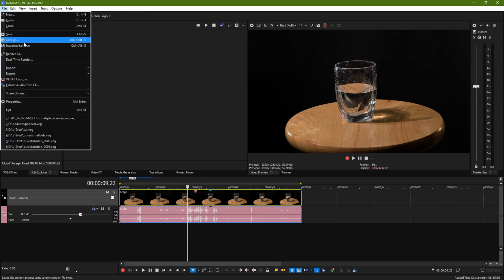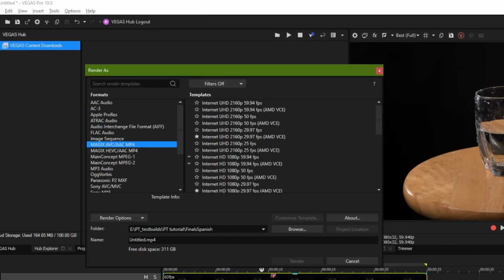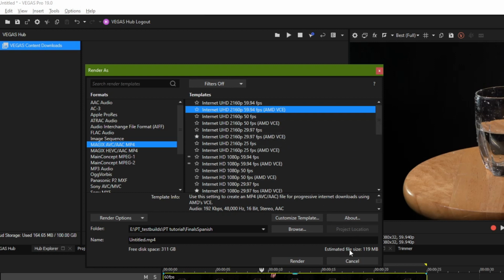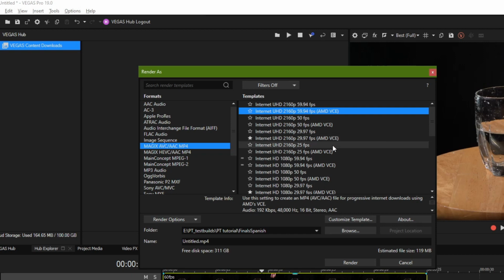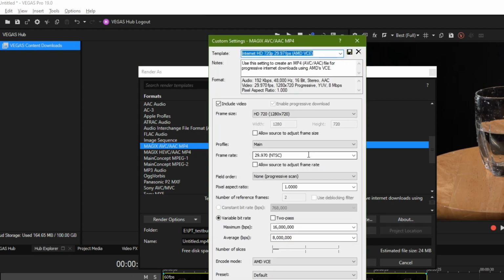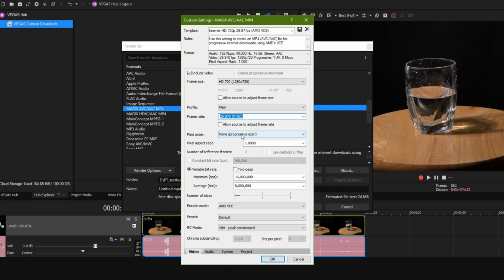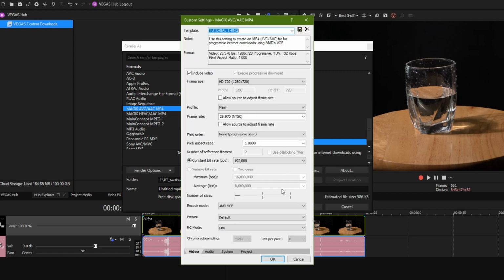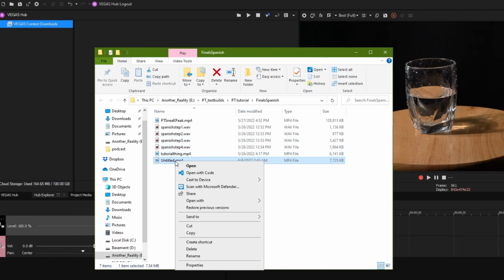(78MB to 7) How to Make A Video ITTY BITTY with VEGAS Pro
My Studio Headphones: